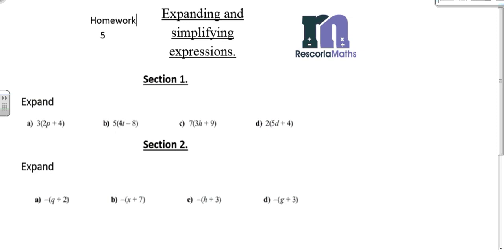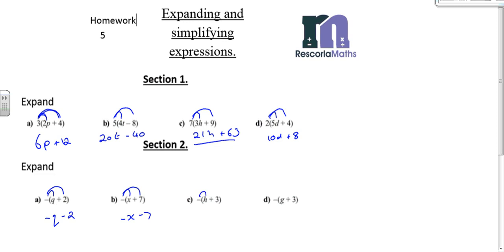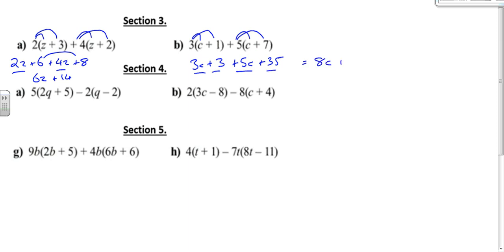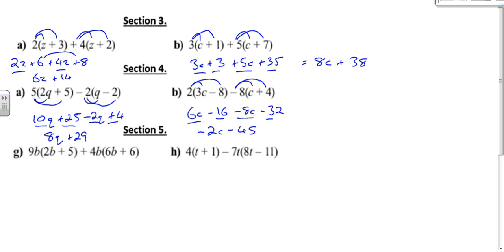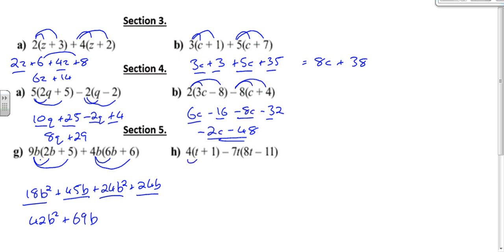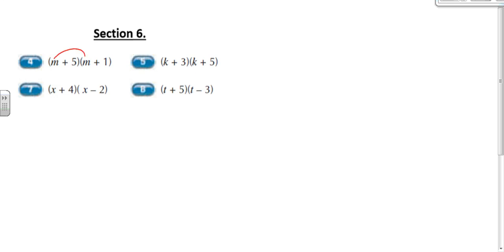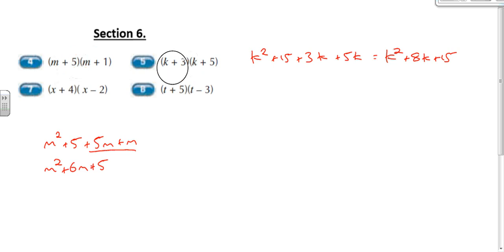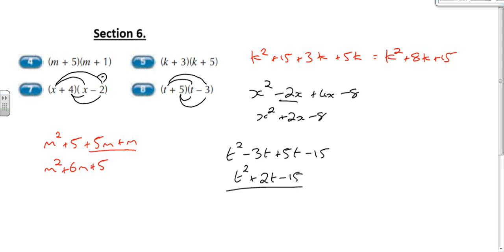RescorlaMaths Saturday session 5 Foundation homework